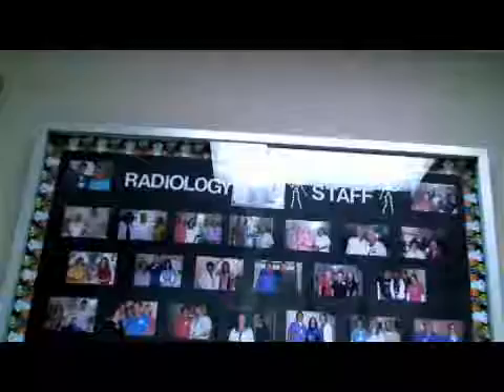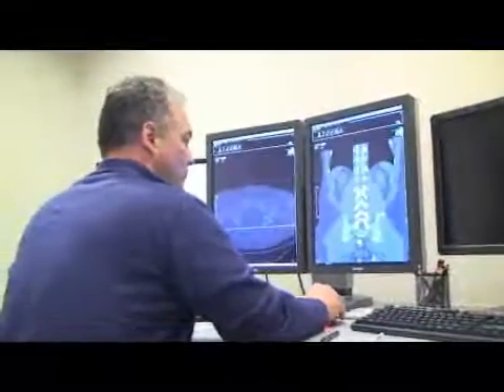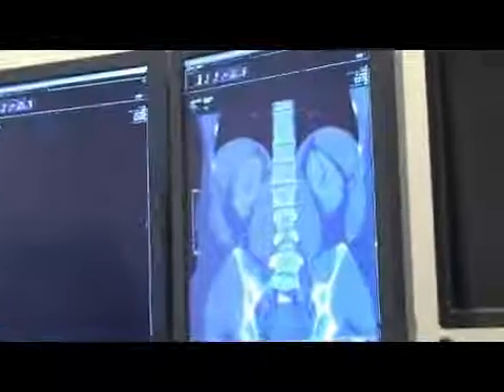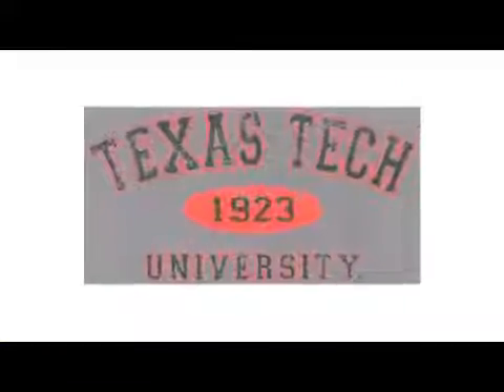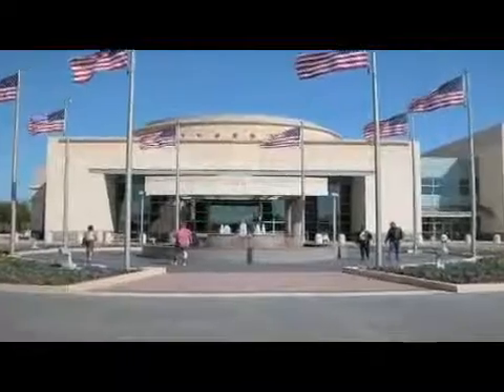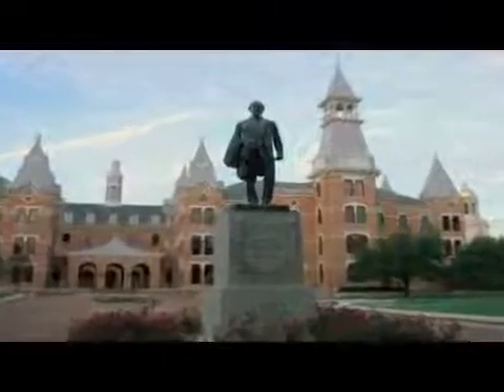Radiology Technician Schools in Texas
Radiology Technician Schools in Texas. Part of the series: Radiology Technician Education. In Texas, radiology technicians are required to complete four to five years of schooling at a diagnostic radiology residency from any number of major teaching hospitals. Attend radiology training programs at Texas Tech, Texas A&M or Baylor University with information from a diagnostic radiologist in this free video on radiology technician education.